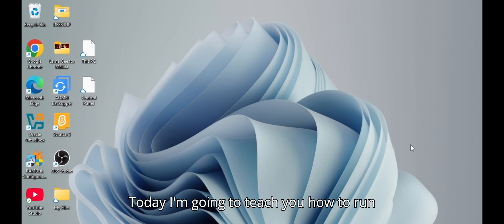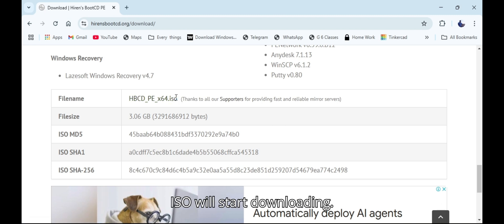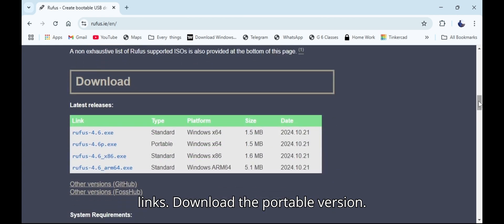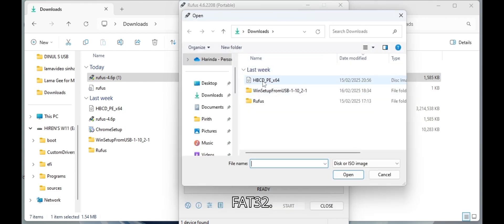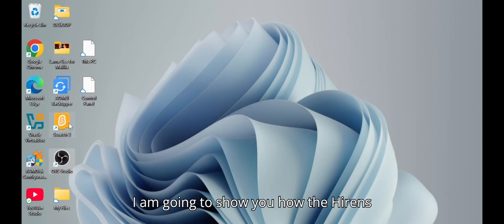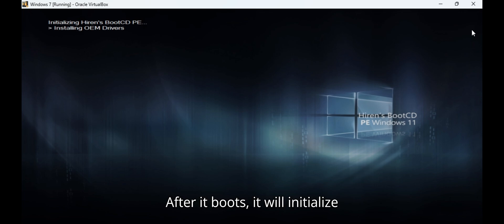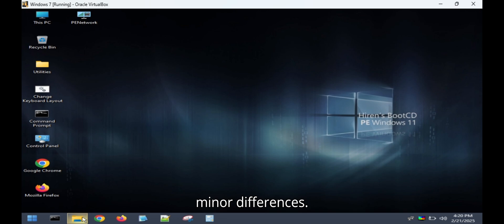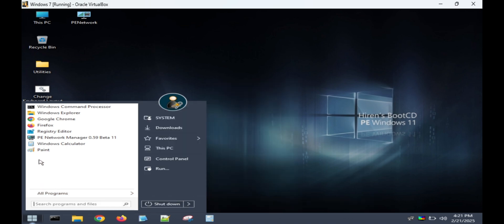How to run Hiren's boot cd PE in Windows 10 or 11 | IT Guide with Dinul